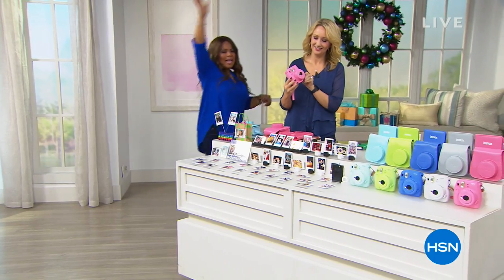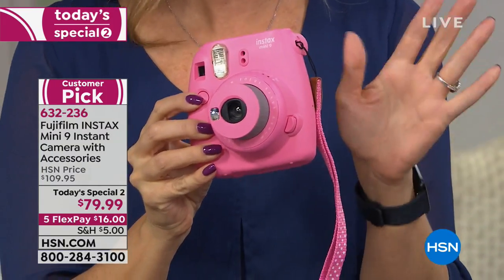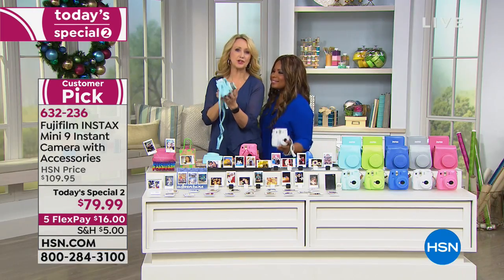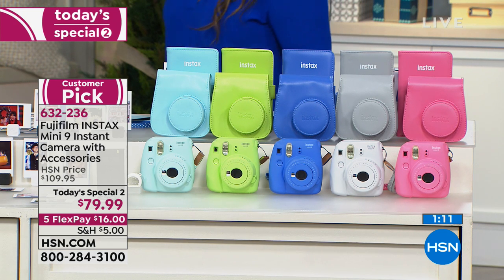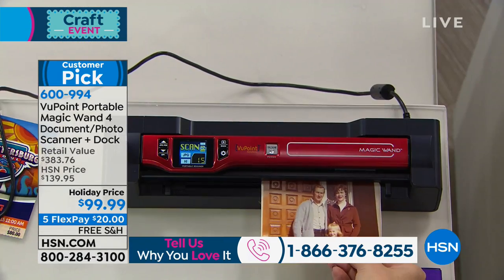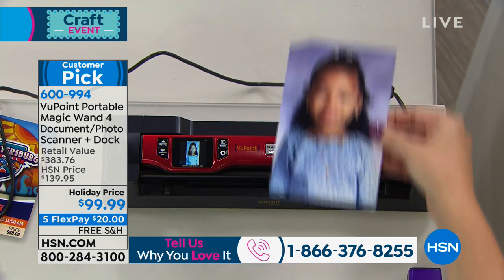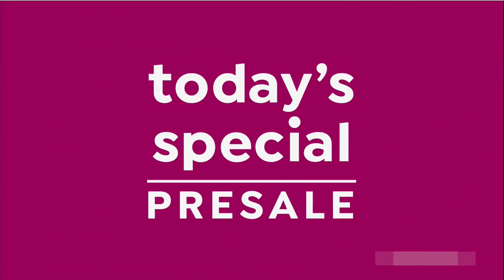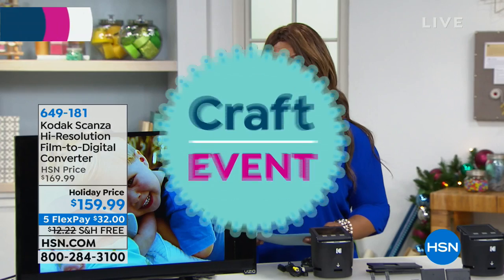HSN | Healthy You with Brett Chukerman 11.06.2018 - 05 PM